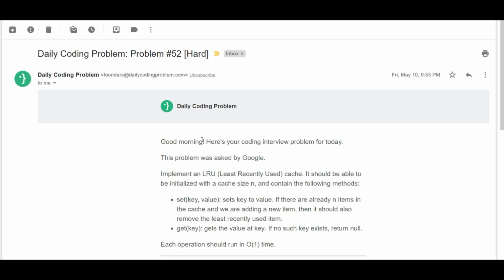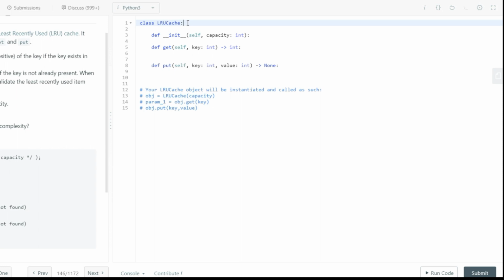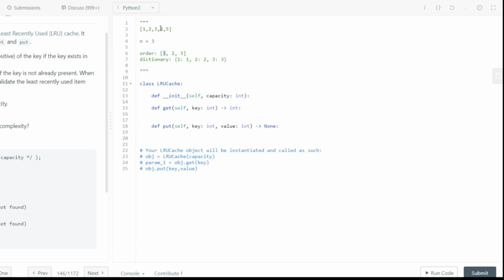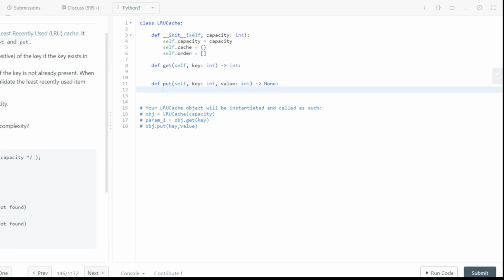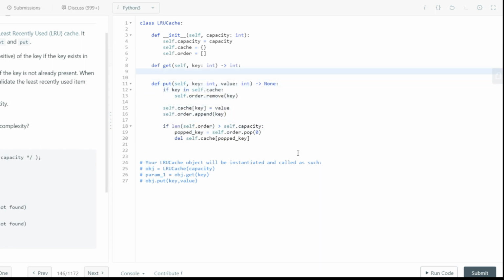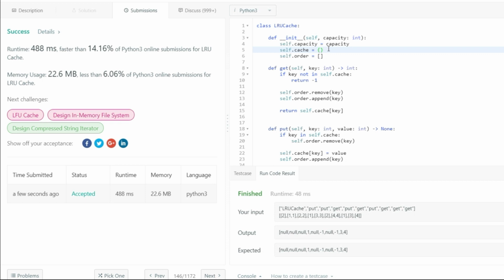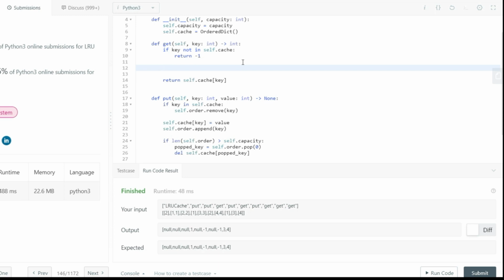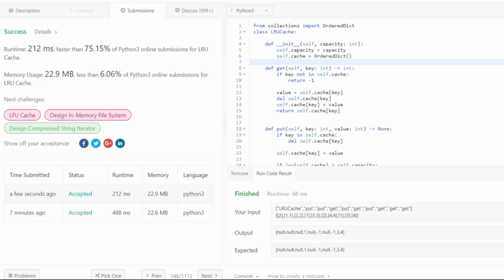Daily Coding Problem - Problem 52 (Implement LRU cache)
Company: Google, Difficulty: Hard, Language: Python